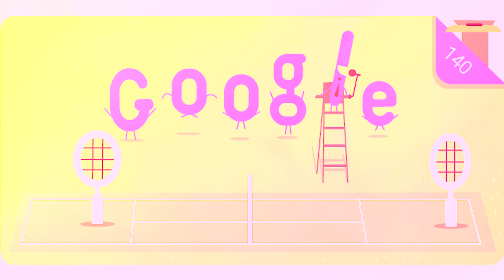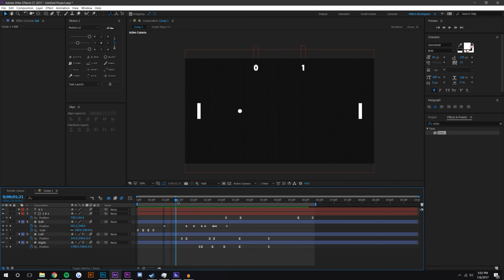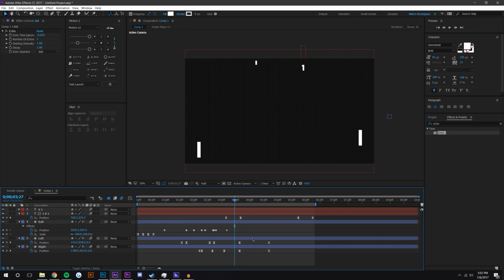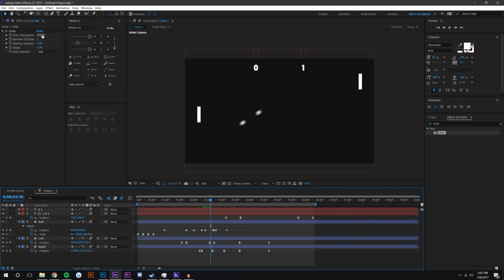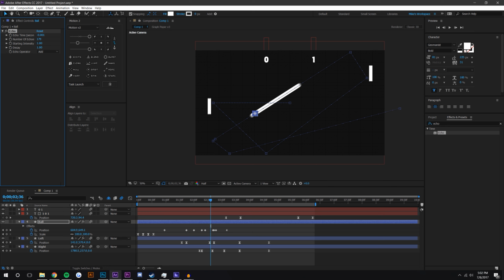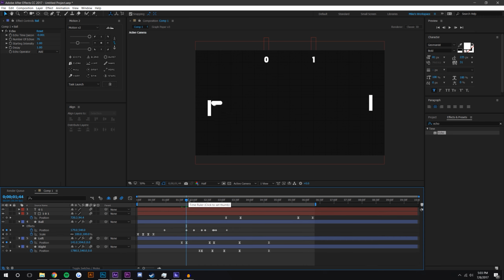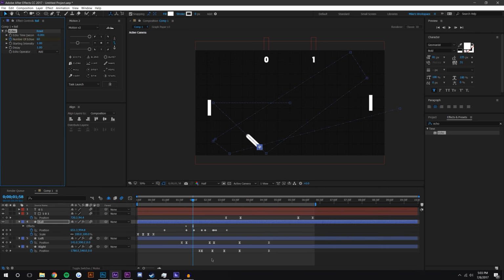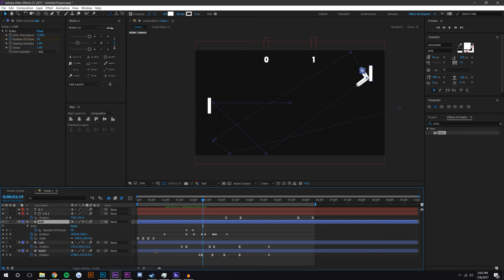Simple Motion Stroke - After Effects Tutorial (No Third Party Plugin) - T072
In this After Effects motion graphic tutorial we are going to be taking a look at how to get a motion streak or motion stroke in After Effects. This technique gives moving objects a more cartoon looking motion blur. I hope you enjoy!

Workstation:
32Gb DDR3 @ 2400GHz
500GB Samsung Solid State HHD
2TB Standard Drive